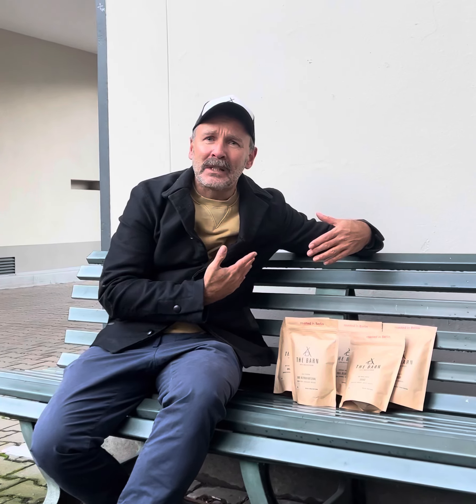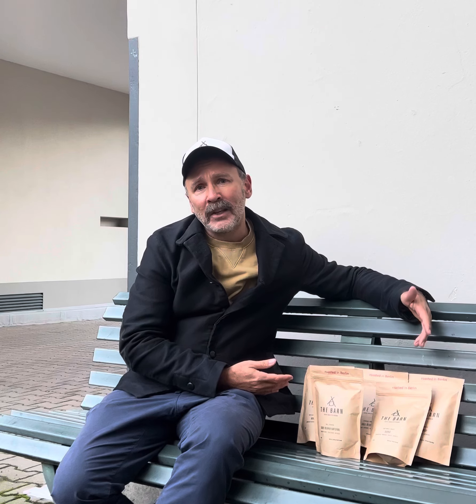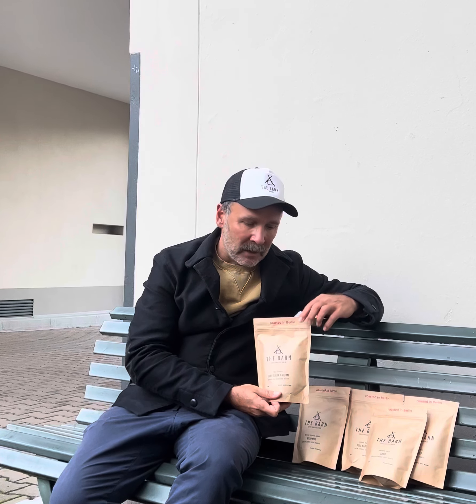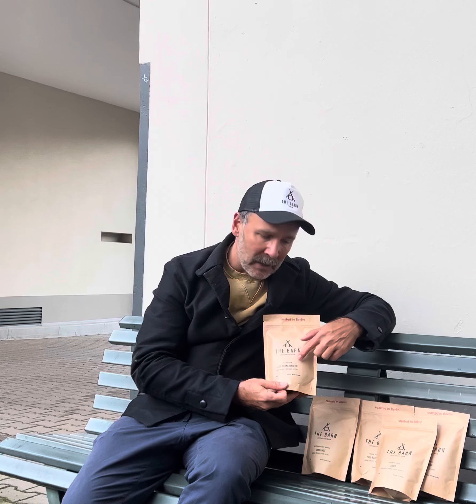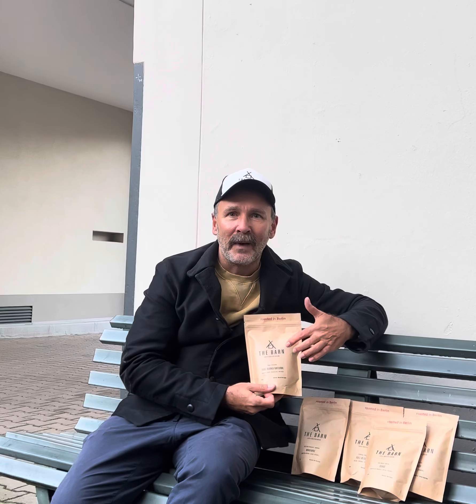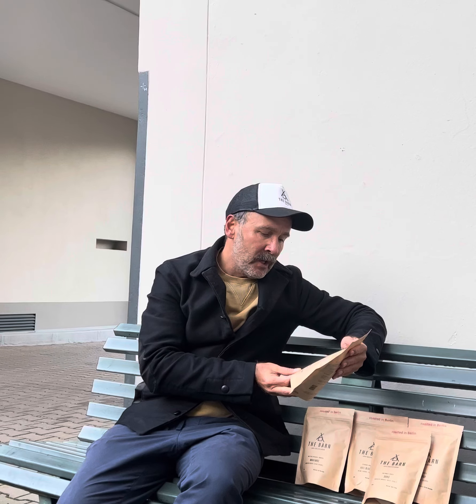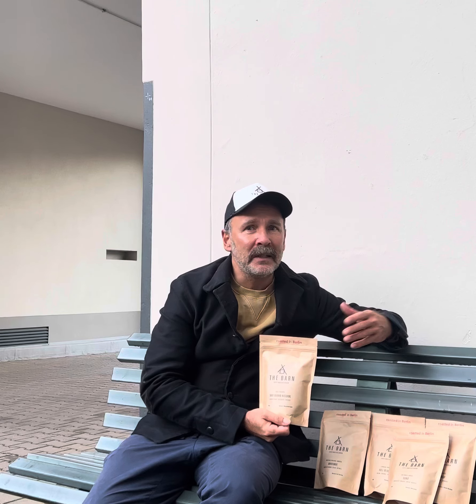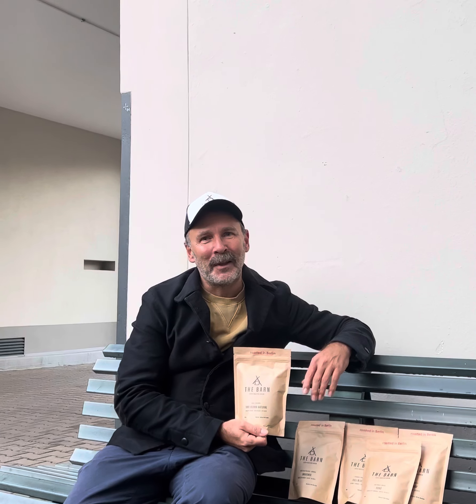How to find your favourite coffee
A quick way to find the flavour profile you like best. ☕️